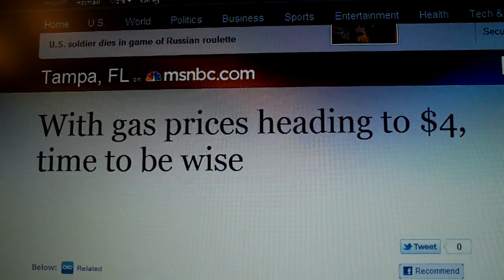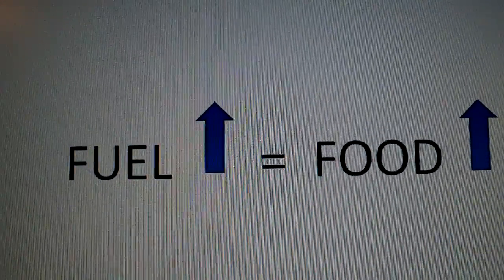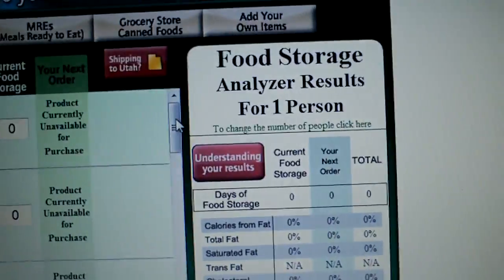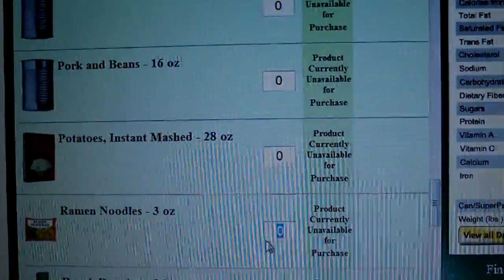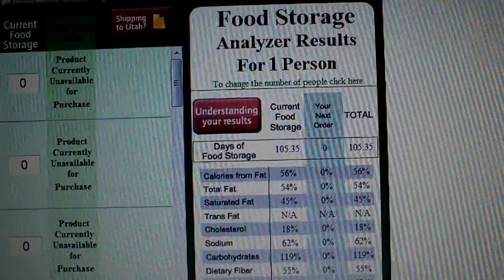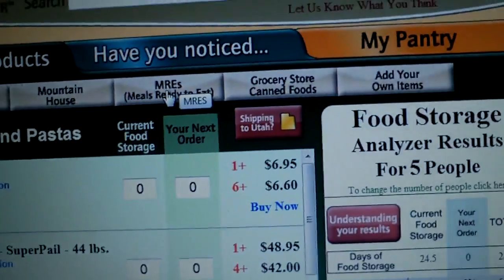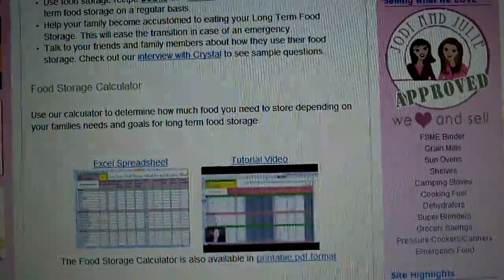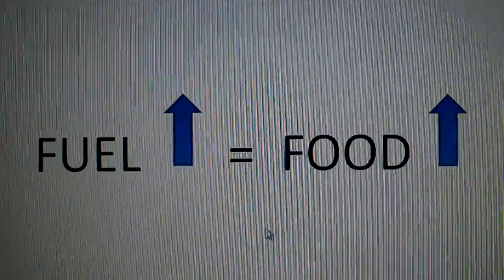Fuel cost impact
The increase in the cost of fuel will translate to an increase in the cost of pretty much everything else.

Gas prices are estimated to reach $5 in the US by summer.

We're never given advice that good when it comes to the stock market, but you can save money and get a return on your investment by increasing your food stores now, while the cost per can is lower.

An example of "Dollar Cost Averaging"  - a principle that normally is applied to stock and commodities purchases, the same rule of return applies when buying "units" (ie. cans) of food.